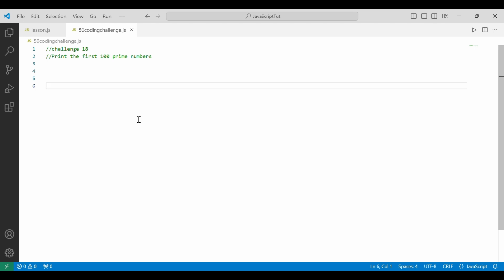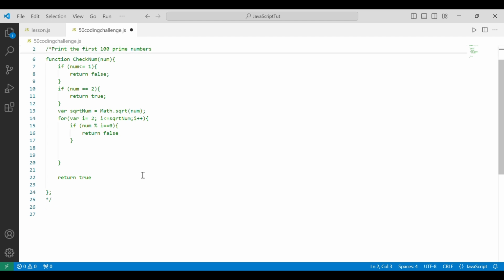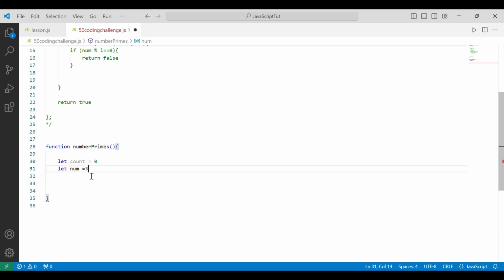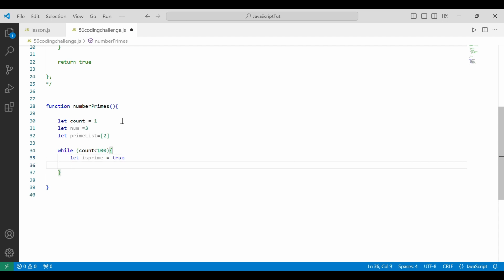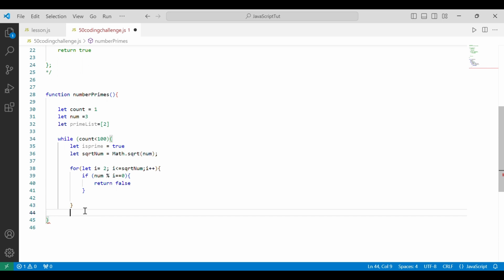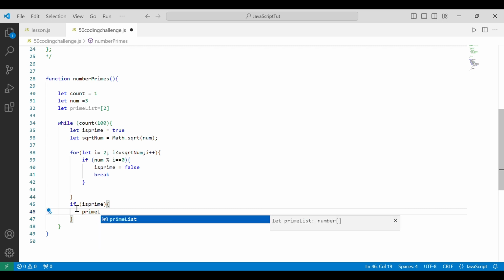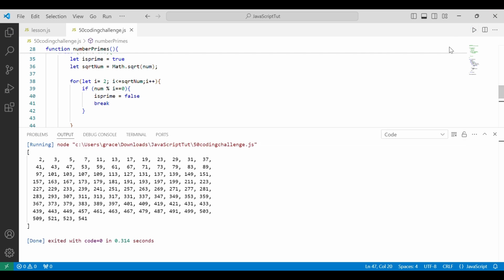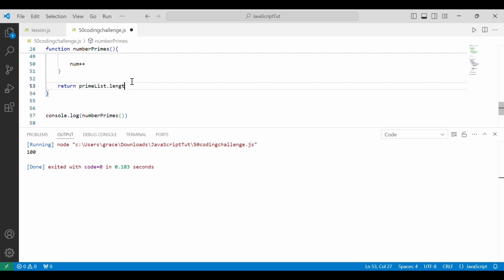JavaScript Beginner Challenge #18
Print the first 100 prime numbers: JavaScript 50 coding challenges for beginners by codeguppy.com